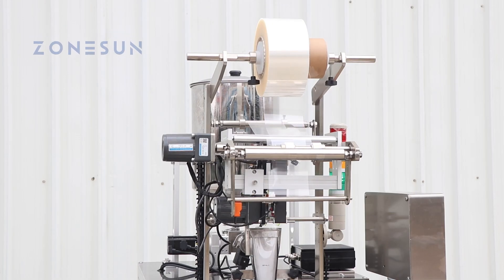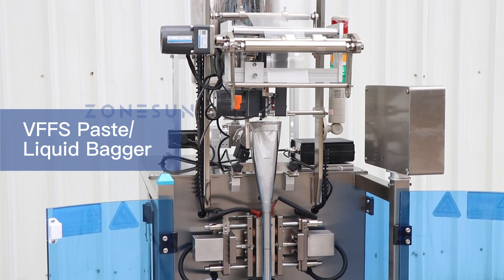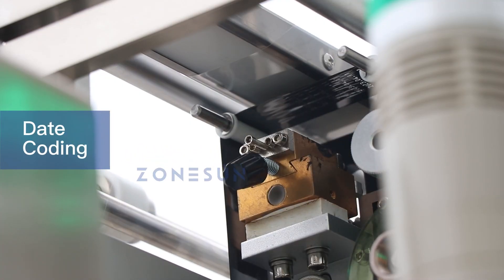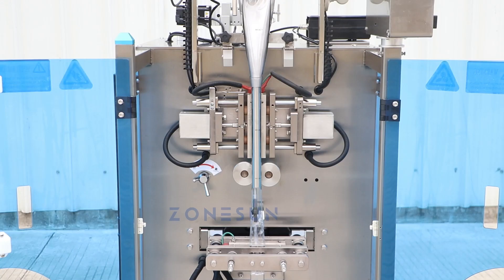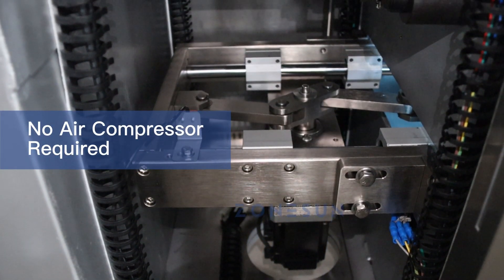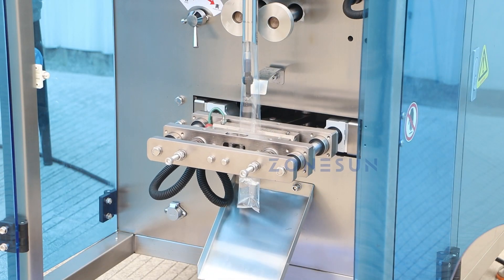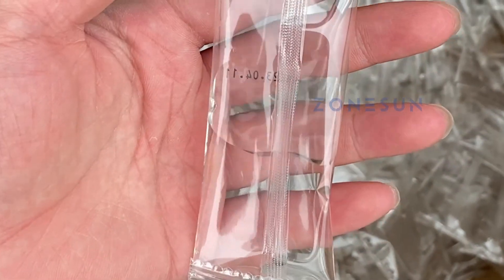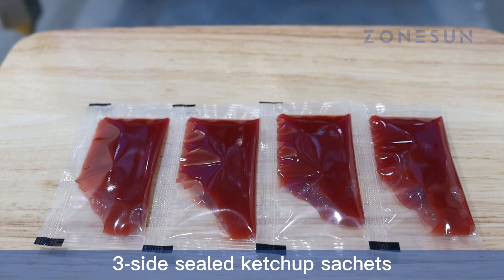How To Use ZS-FP220 Fast Efficient Paste Filling Sealing Machine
This VFFS bagger is designed to fill and seal bags with paste or liquid products. It utilizes a servo motor driven rotor pump to accurately fill the bags with the desired amount of product. The sealing pattern for this machine is back sealed, which creates a strong and reliable seal to ensure the contents of the bag are safely contained.

One of the key features of this machine is that the sealing mechanism is driven by motors, rather than an air source, which eliminates the need for an air compressor. This not only makes the machine more convenient to use, but also reduces maintenance costs and improves its overall efficiency.

In addition to its motor-driven sealing mechanism, this machine has a fast production speed with a capacity of 7800 bags per hour, making it ideal for high volume production environments. Overall, this paste liquid VFFS bagger is a reliable and efficient packaging solution for businesses looking to package paste or liquid products.

Whatever your packaging needs are, you can rely on ZONESUN.